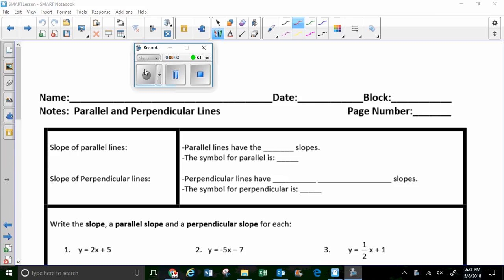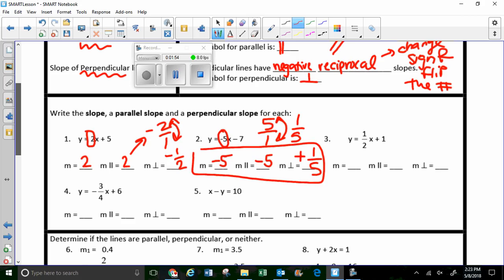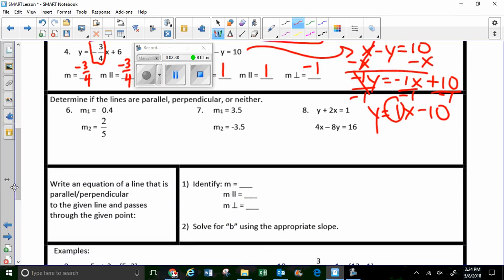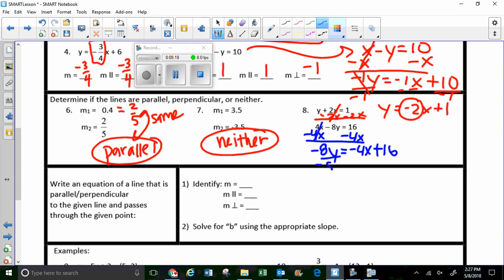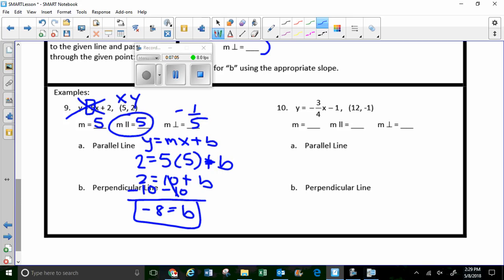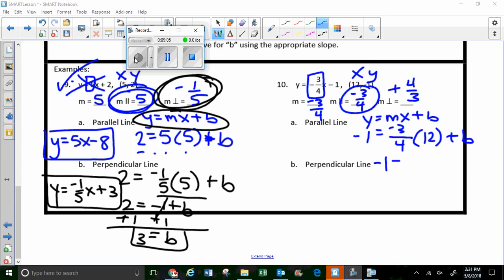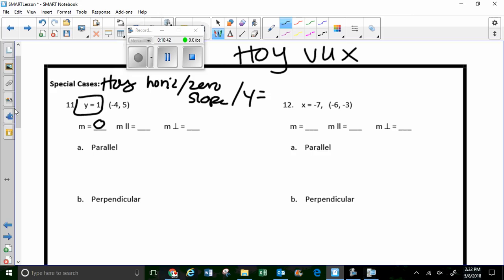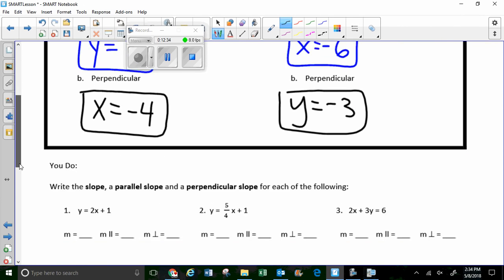Parallel & Perp Lines